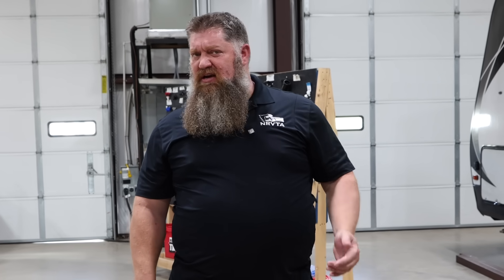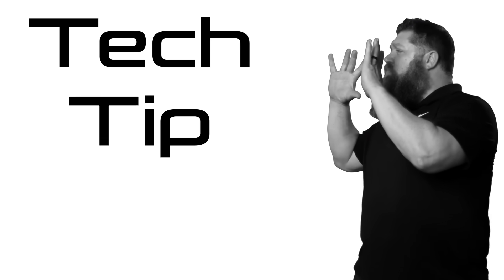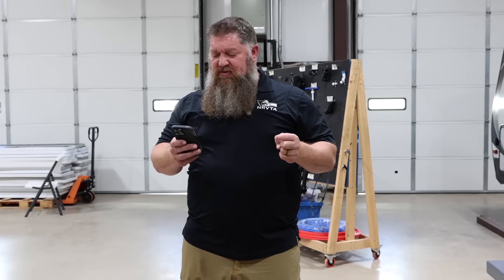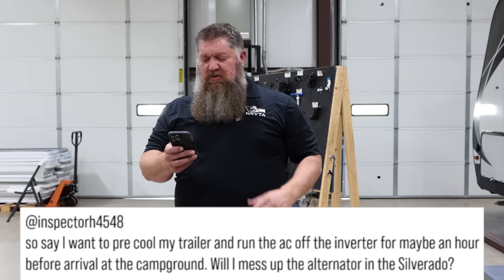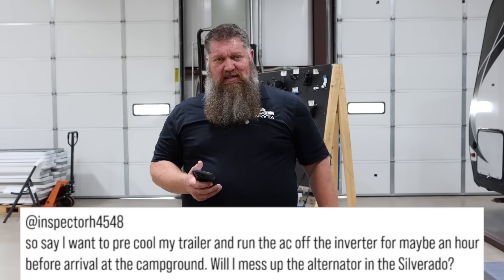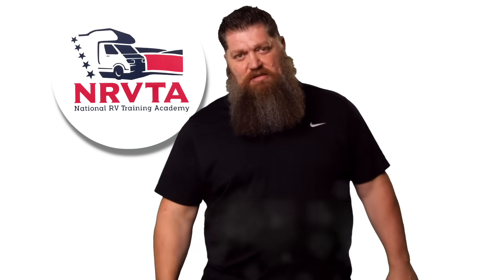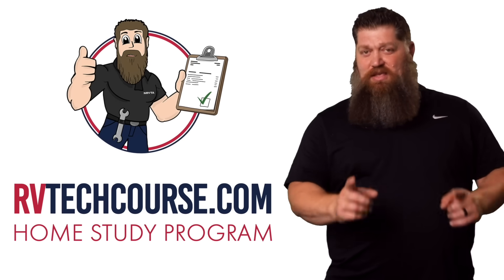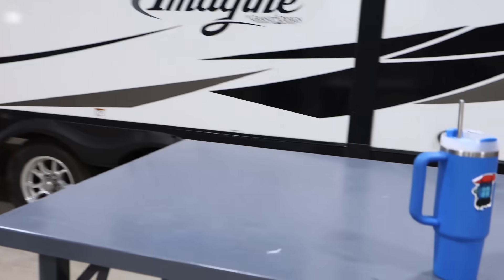Running Your RV Inverter While Driving – What You Need to Know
Running Your RV Inverter While Driving – What You Need to Know.  Can you safely run your RV inverter while driving? In this week’s Tech Tip from the National RV Training Academy (NRVTA), we break down what really happens when you power your inverter on the road—and whether it could damage your alternator.

Learn when it’s safe, when it’s risky, and how to protect your RV’s electrical system while staying powered up during travel.

- What does the inverter do while driving?
- Will it overload your alternator?
- Tips for safe inverter use on the road

Whether you're a weekend traveler or a full-time RVer, understanding this can save you from costly repairs. Don’t miss this essential tip!